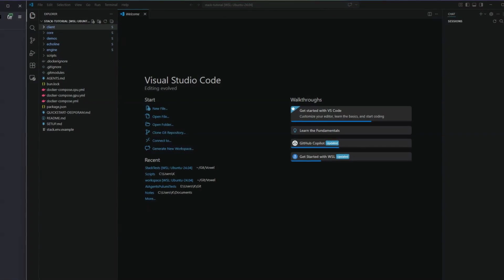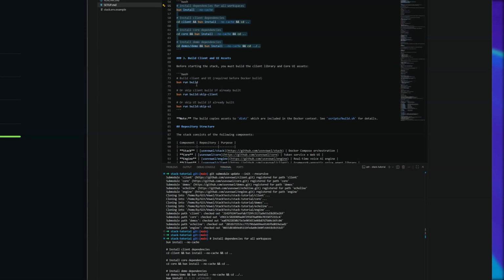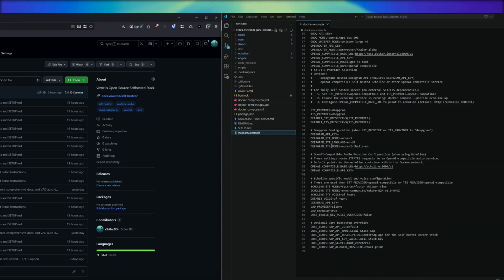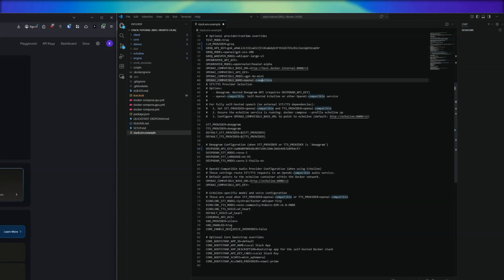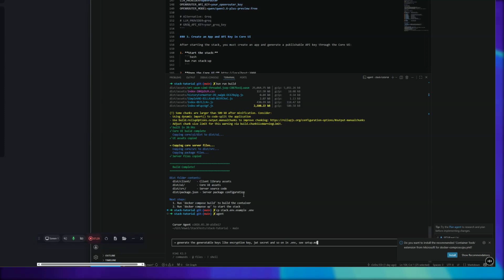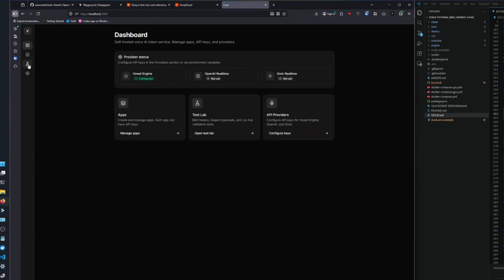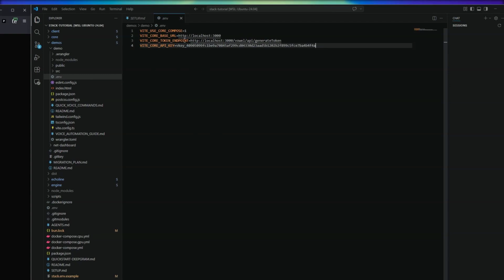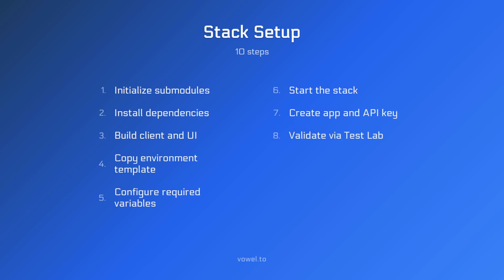How to SELF-HOST vowel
This video covers the basic setup process to self-host the vowel open-source stack.